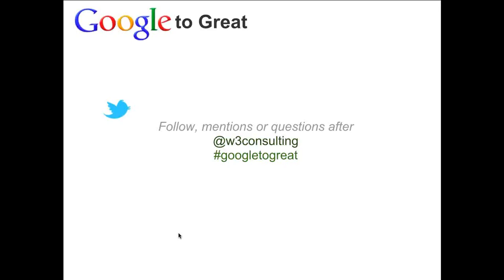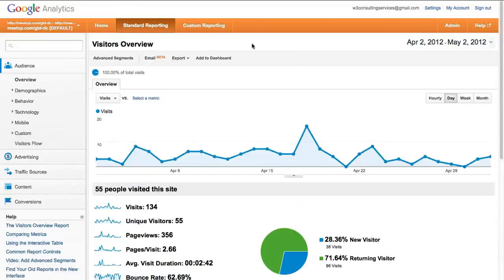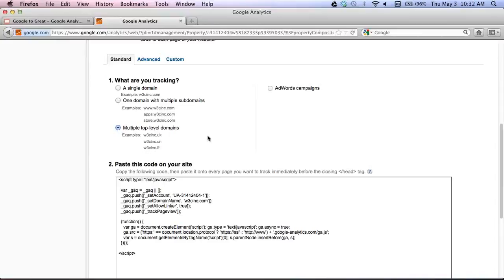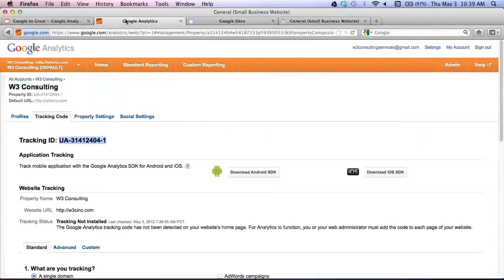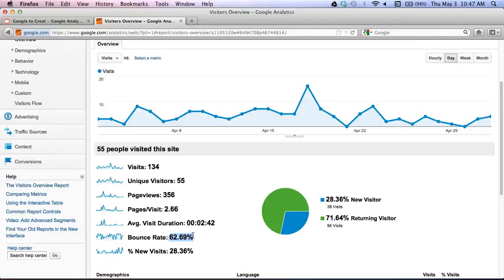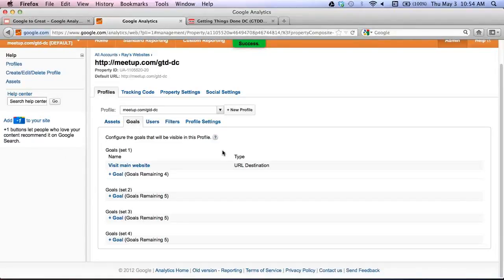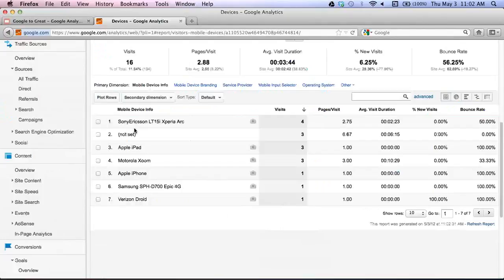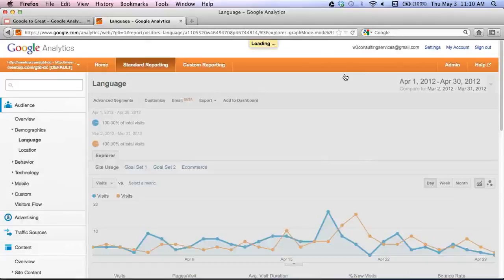Using Google To Be Found, Part 2 (Google Analytics)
In this second Webinar on being found using Google products, we present a substantive overview of Google Analytics. We’ll delve into how website information tracking software works and what information it collects from your visitors to help your small business make improve and prosper.
Google describes its product as:
"Google Analytics is the enterprise-class web analytics solution that gives you rich insights into your website traffic and marketing effectiveness. Powerful, flexible and easy-to-use features now let you see and analyze your traffic data in an entirely new way. With Google Analytics, you're more prepared to write better-targeted ads, strengthen your marketing initiatives and create higher converting websites."
We will show you how to install Google Analytics, what the various types of information mean, and how to modify and run reports to suit your business needs. During the Webinar, we allotted ample Q&A time with our favorite “Google-ologist,” Ray Sidney-Smith.

These Webinars are hosted by the Virginia Small Business Development Center Network - and presented by Ray Sidney-Smith, Managing Director of W3C Web Services, providing affordable Web, WordPress, email, domain and other related services for Small Business With every transfer of domain, Web and email hosting services, get a complimentary 1-hour Web, Mobile & Social Media strategy session.